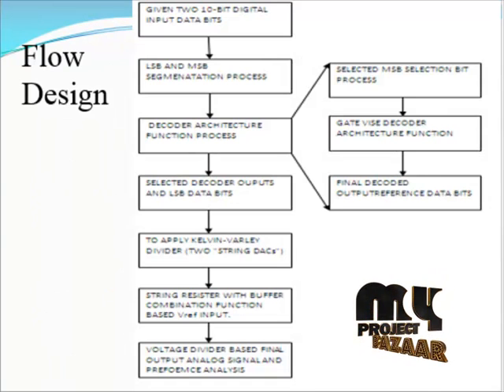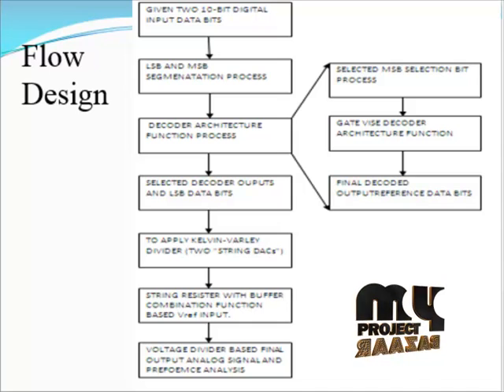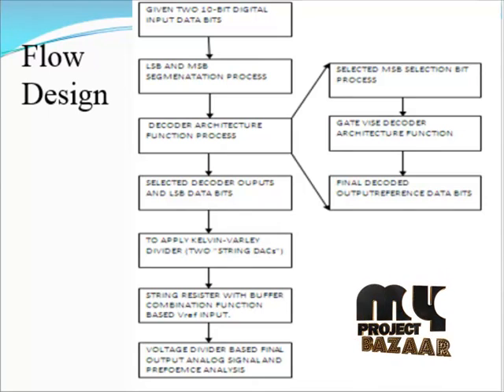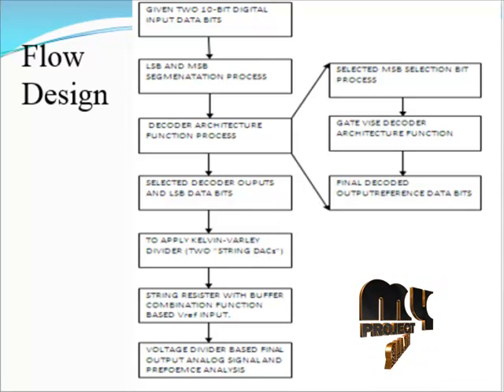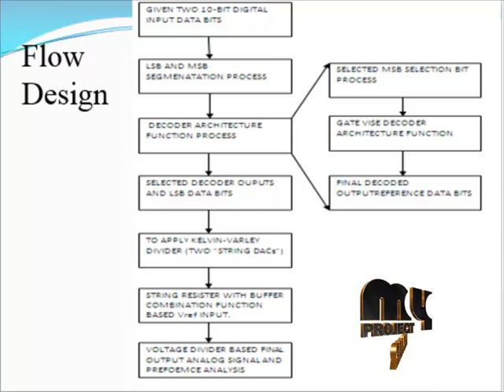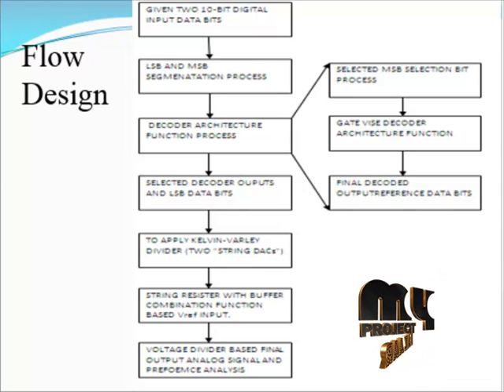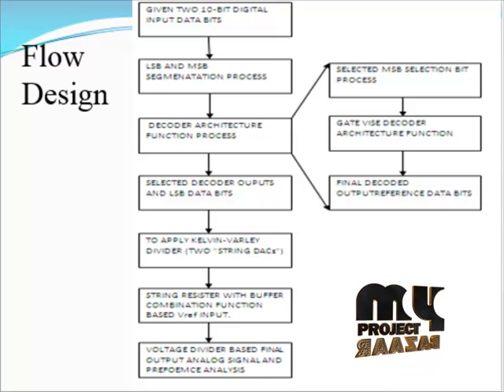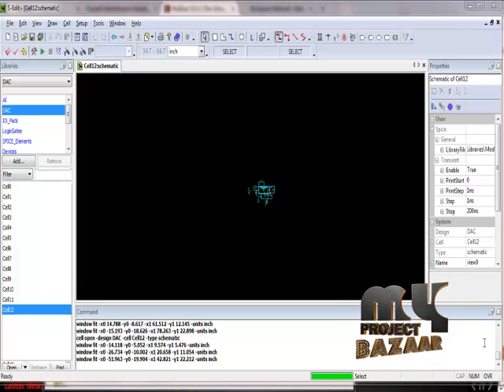Area-Efficient High-Resolution Resistor-String DAC with Reverse | Final Year Projects 2016 - 2017